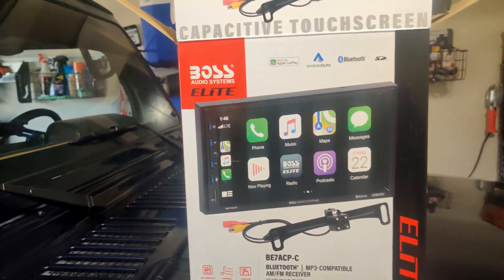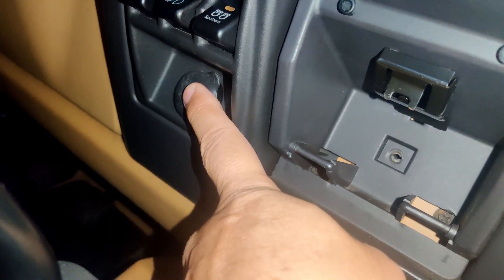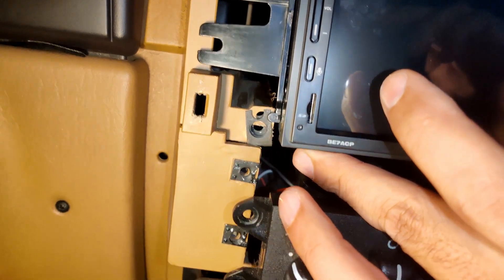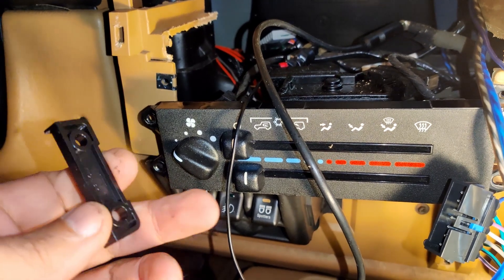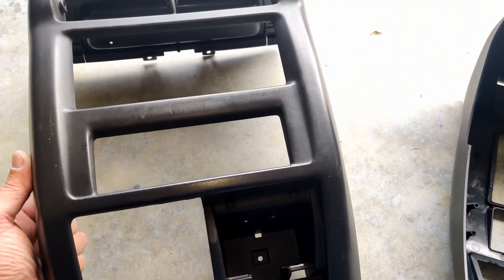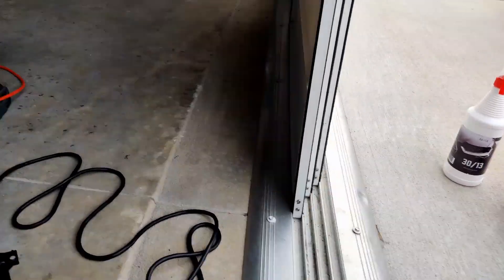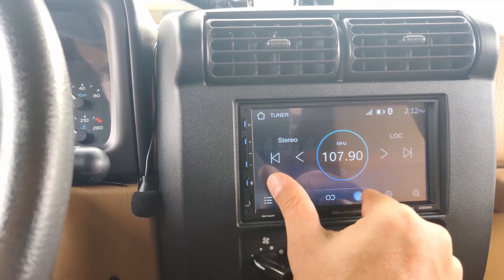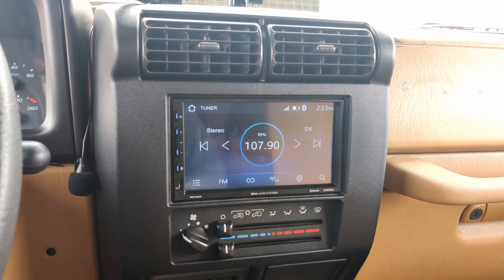Installing a Double Din Radio in a 1997-2006 Jeep Wrangler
Today I installed a Pioneer Double Din radio in the jeep wrangler.

If you have any questions, feel free to send me a comment.

Double Din Dash Mount:

Lighter Extension Plug: